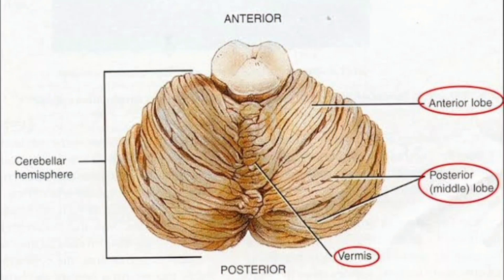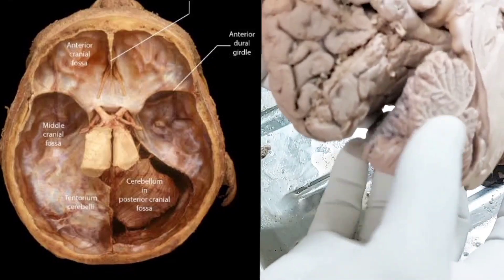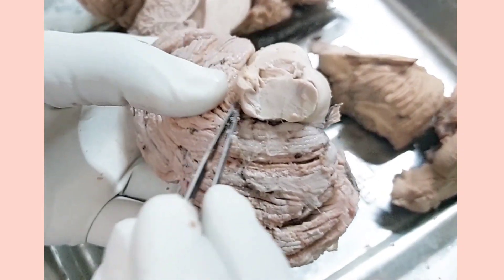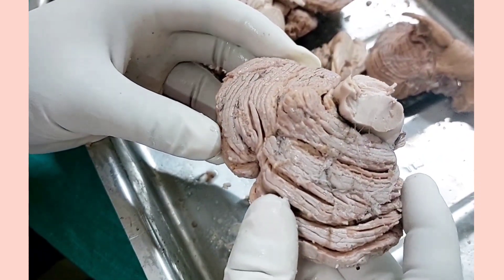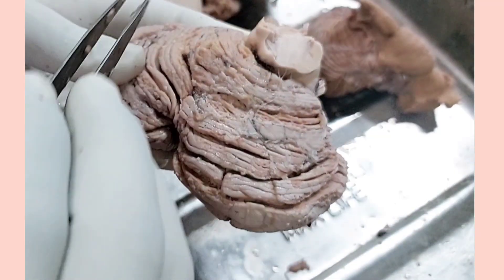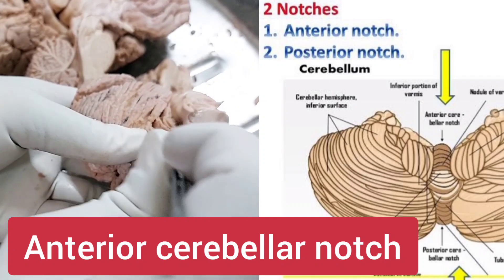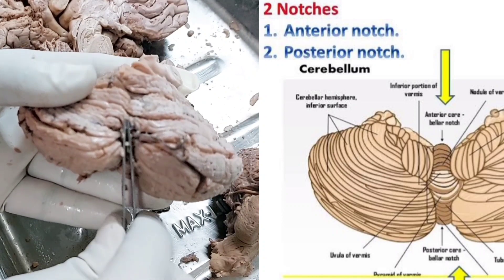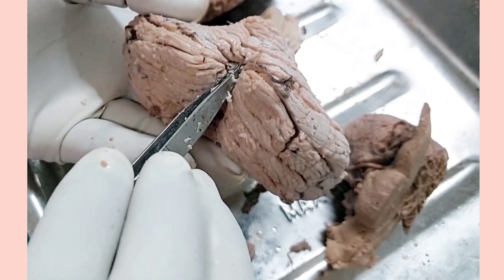Cerebellum - 1 l Anatomical features l Anatomical position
Here only anatomical features and postion were discussed. Other aspects will be discussed in the future videos.